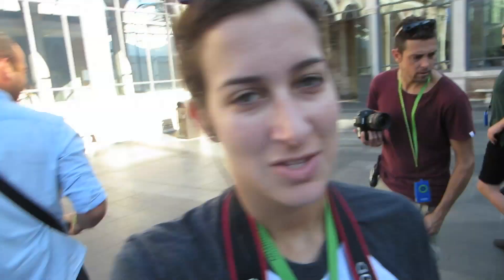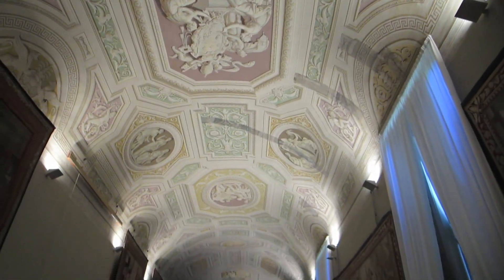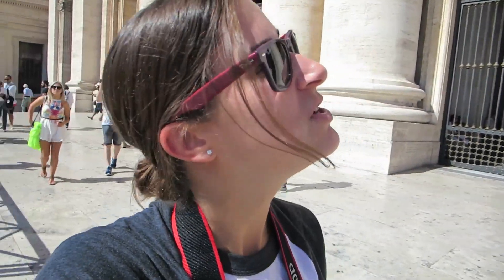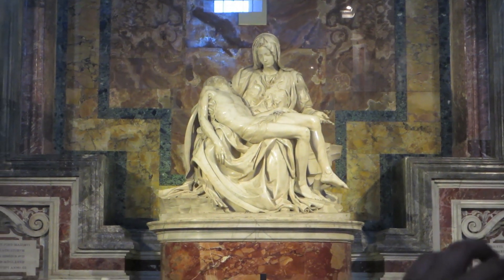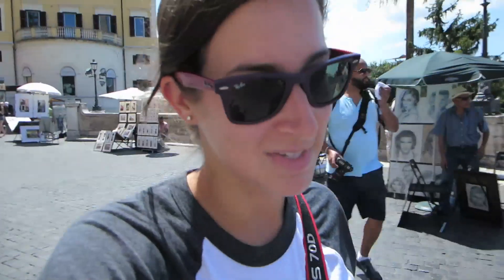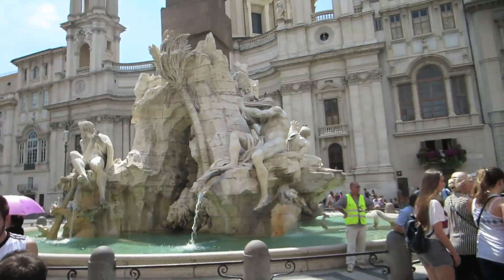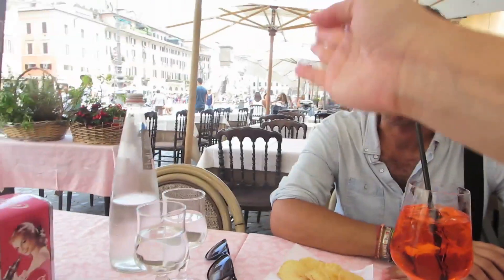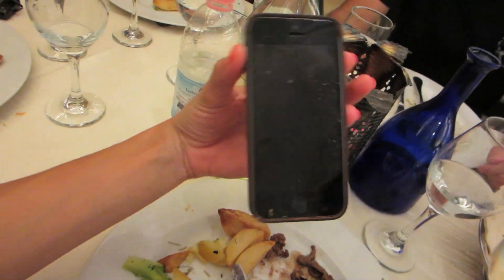When In Rome... Get Drunk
Today, we explored the incredible blend of modern and ancient in the massive and impressive city of Rome. We toured the vatican museum and spent some time in St. Peter's. After a light lunch (and some gelato, DUH) we walked around and got an awesome crash course in some of the most impressive archaeological/historical sites in the world. SUCH a crazy day!